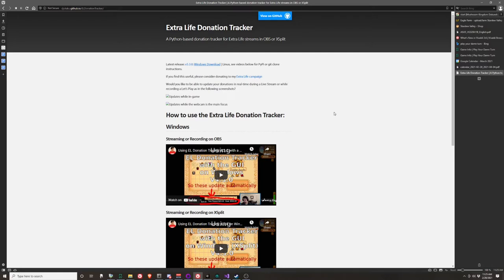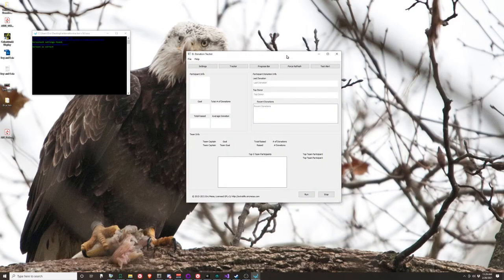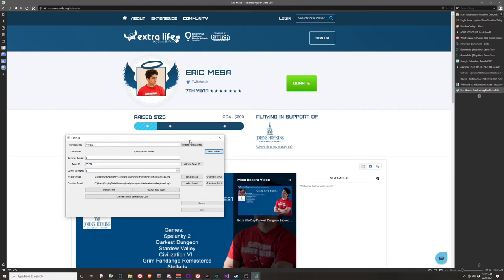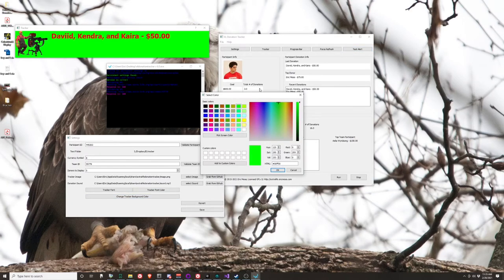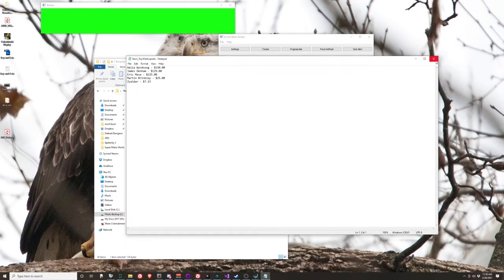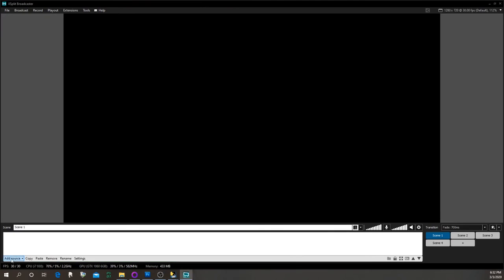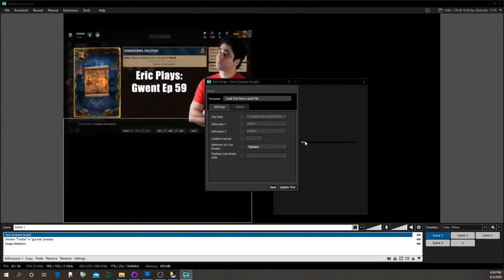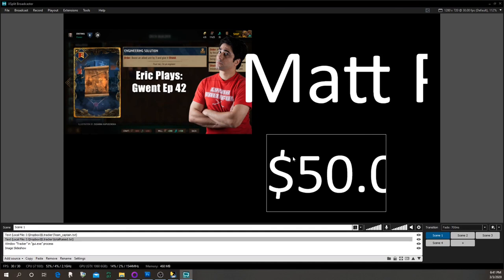How to use Extra Life Donation Tracker v6.0 for Windows with XSplit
Instructions on how to use my program to display your Extra Life Donation information while live streaming or recording for YouTube.